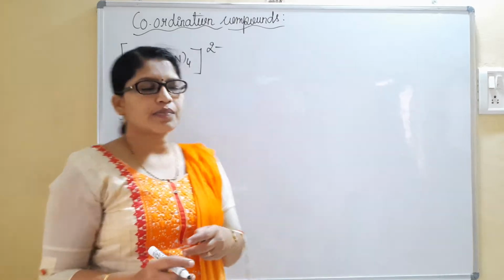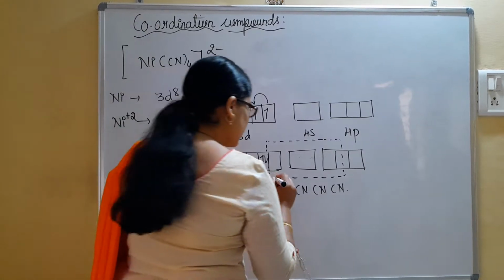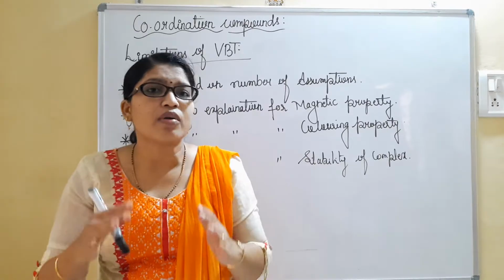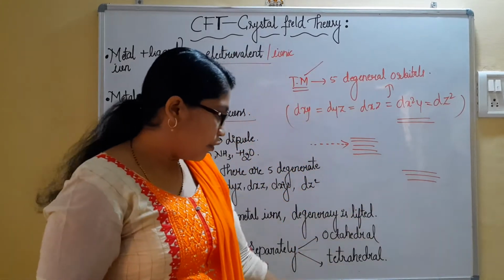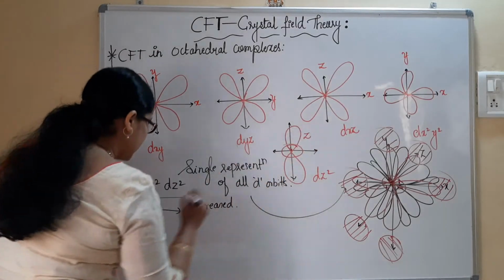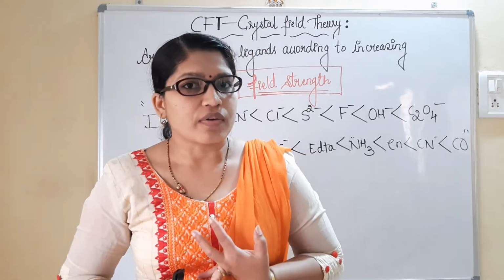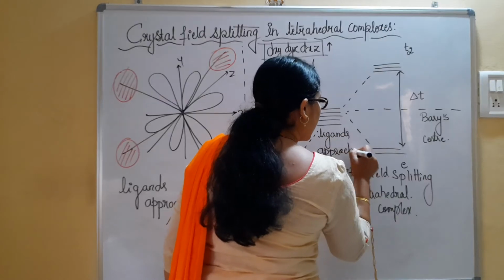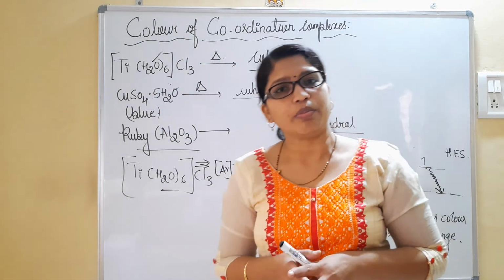PUC 2 Year II Chemistry II Coordination Compounds II Part 7 II Shilpa Kiresur